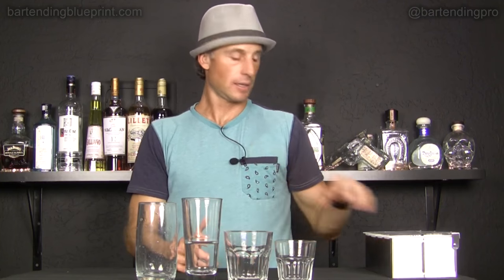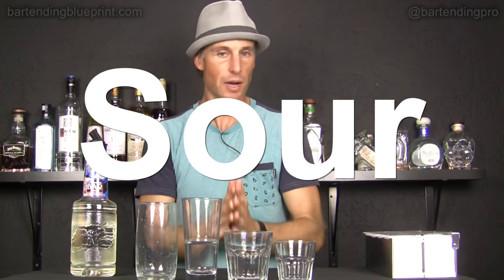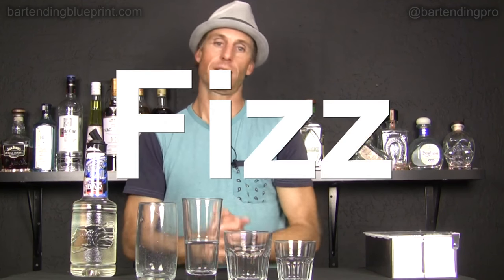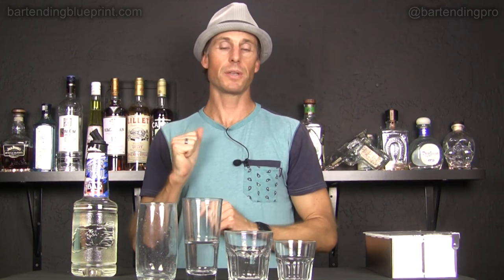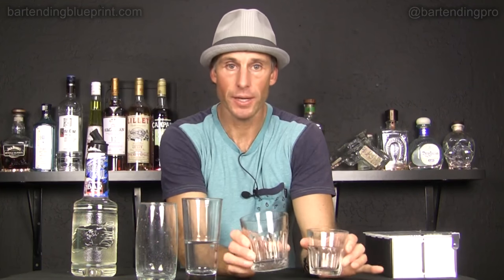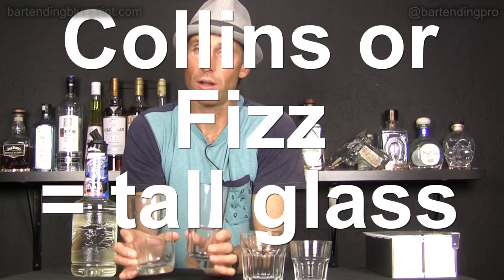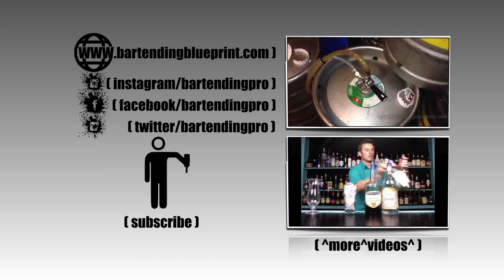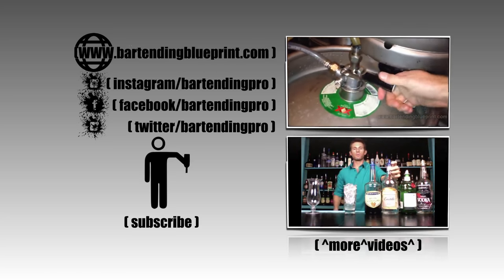Drink Recipe Cousins: FIZZ, COLLINS, SOUR, RICKEY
Sometimes the only difference between one drink recipe or cocktail is one simple ingredient. Case in point, here 4 closely related drink recipes that are closely related; Fizz, Collins, Sour, Rickey cocktail recipes.

Curious about bartending as a job or to have some boozy fun with your friends? You’ve come to the right place my friend… On this channel you’ll find everything you need. From all the stuff they teach you at a bartending school, to a ton of other “behind the bar” insider tips and life-hacks to get you up and running ASAP. So please, have a look around :)

Cheers,